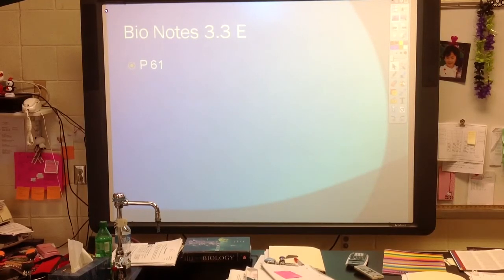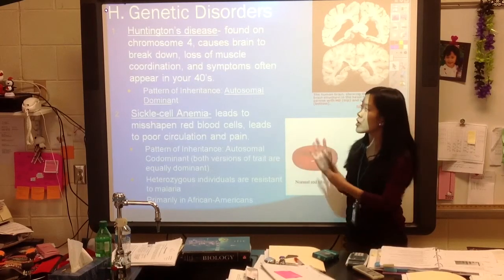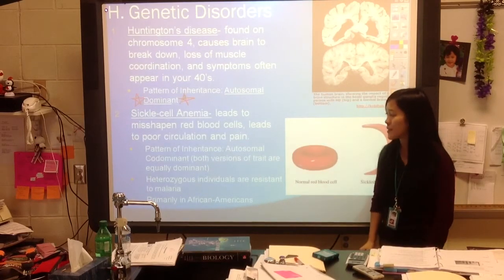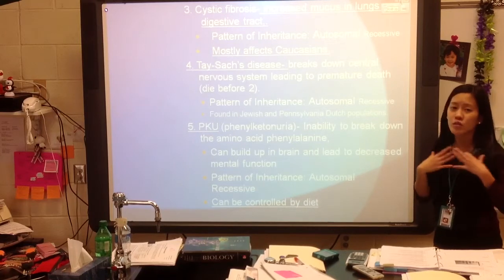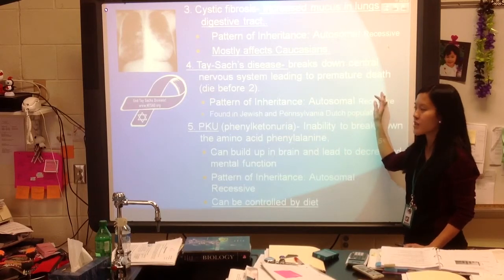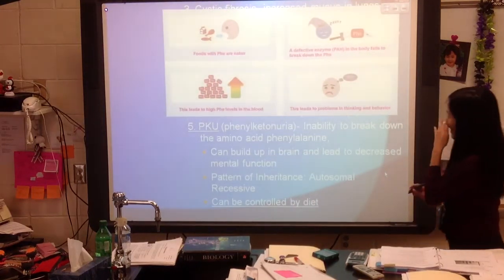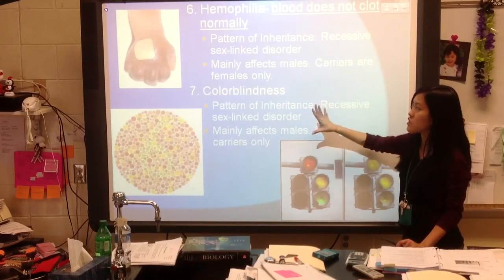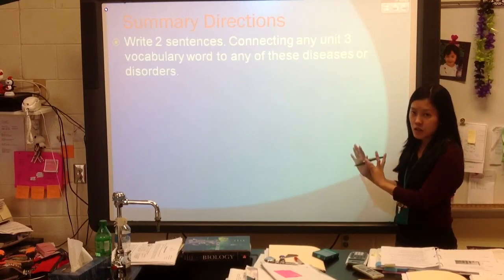Bio ONE 3.3 E- Genetic Diseases